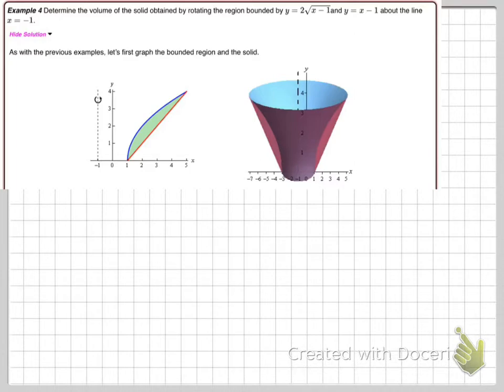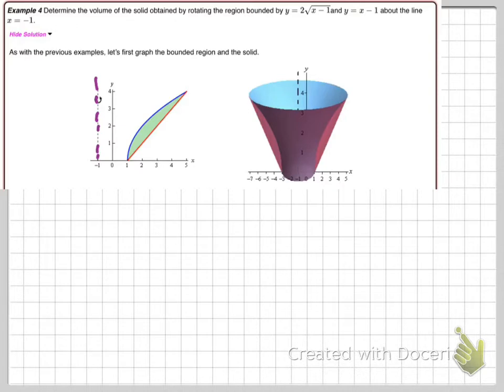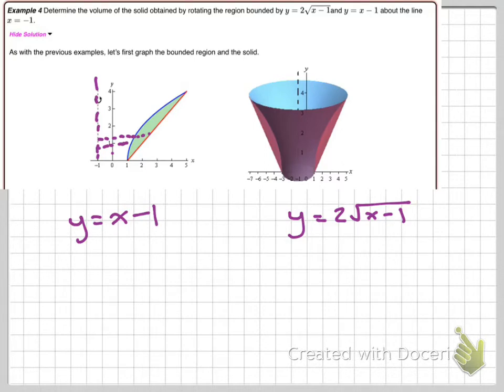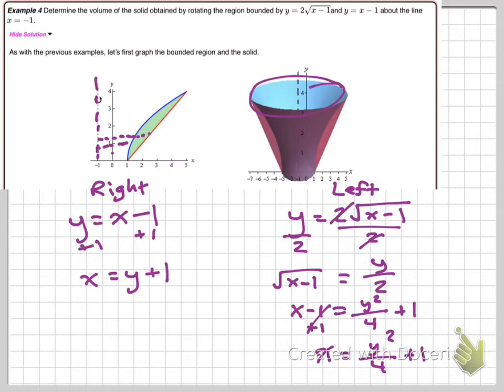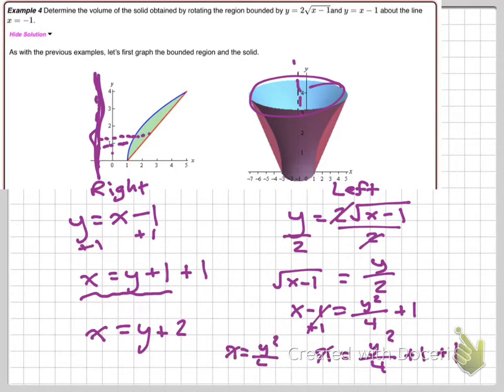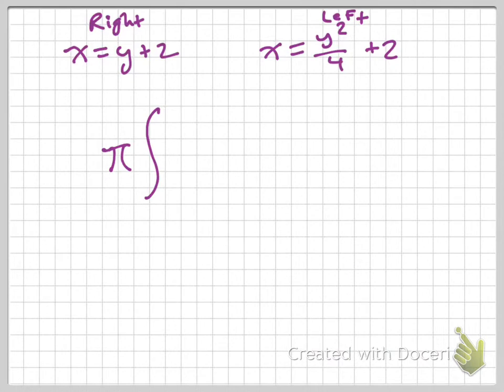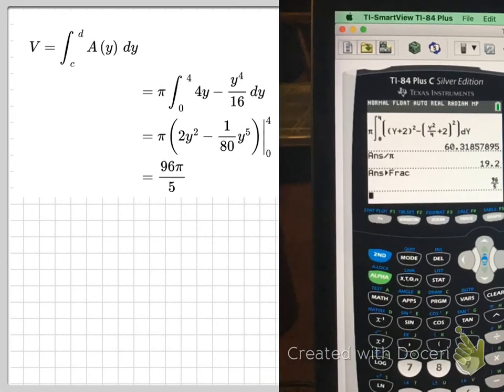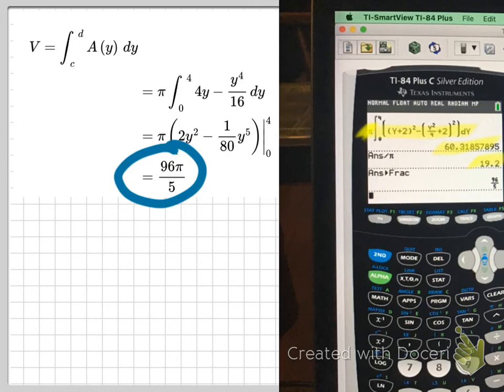Washer Method: revolving around other axes